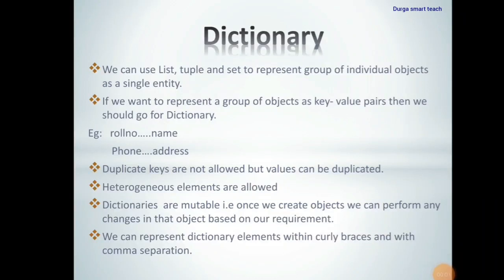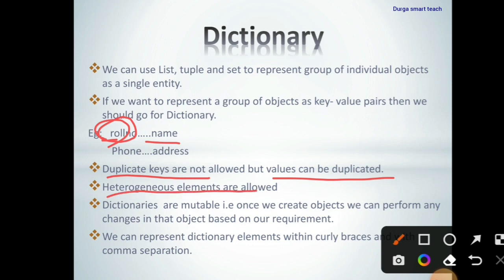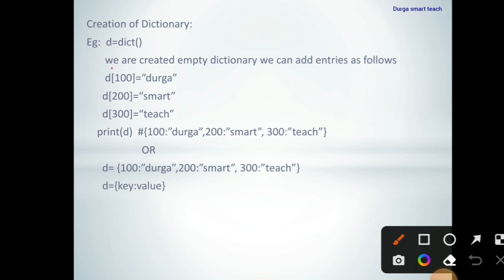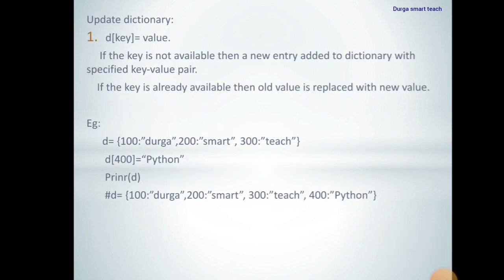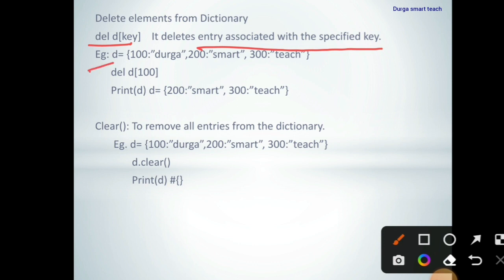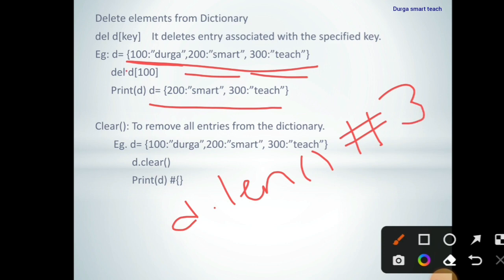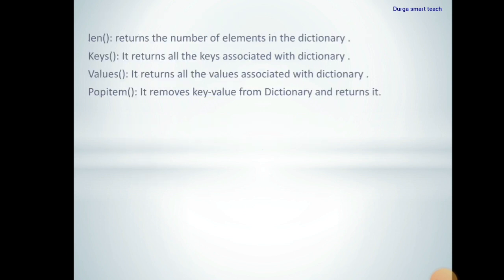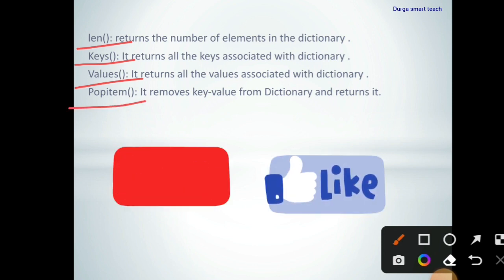Dictionary in Python